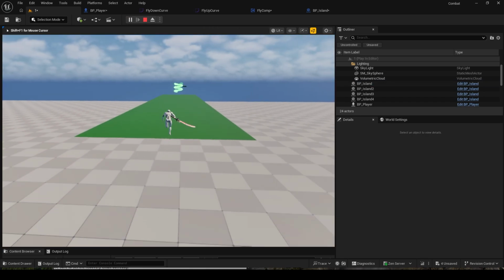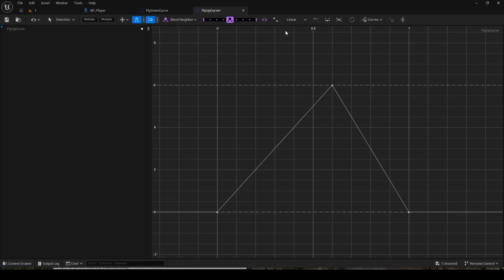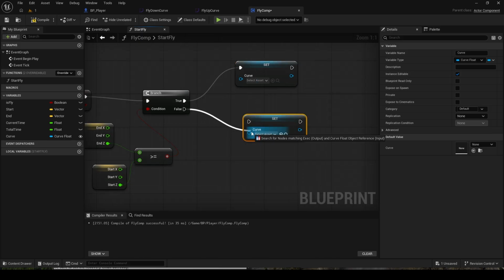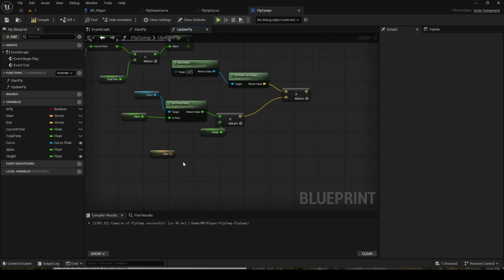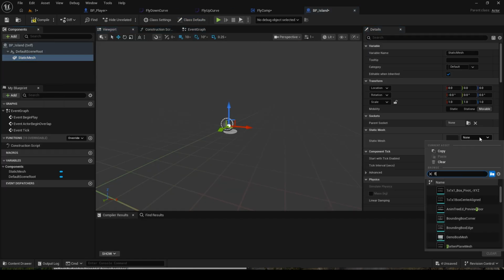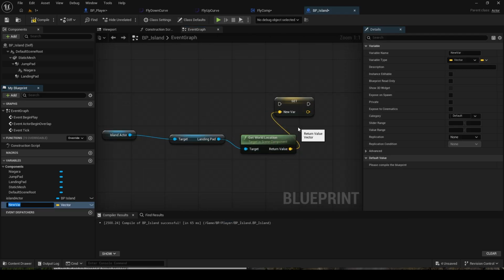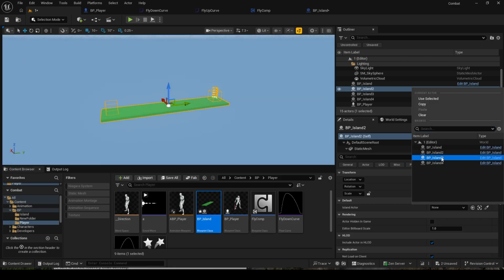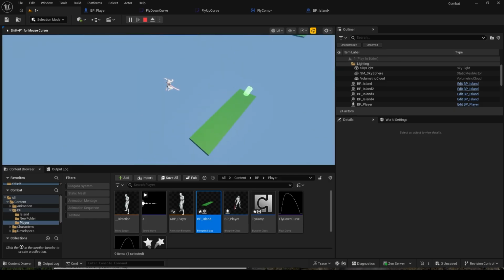Unreal Engine 5 Make Auto Jump Between Platforms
I show you how to create an automatic jumping system from one platform to another in Unreal Engine 5. This tutorial covers creating flight curves, building a "fly" actor component, setting up the platform actors, and linking them together.